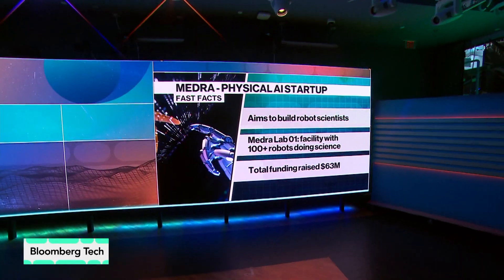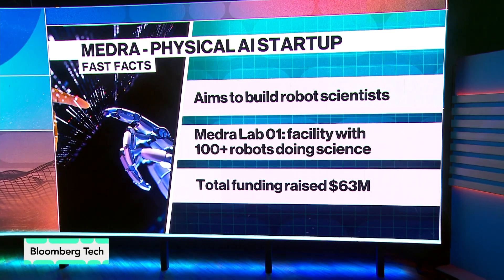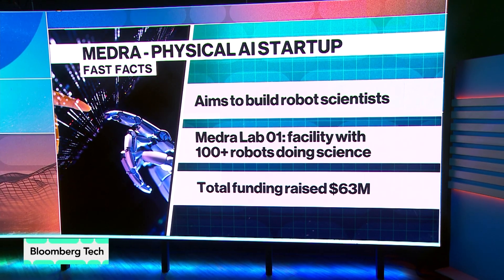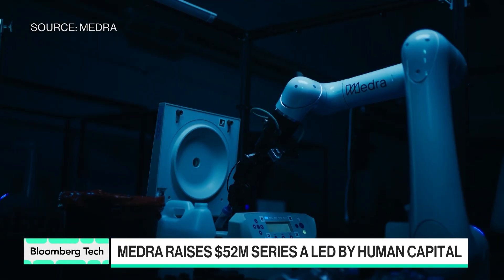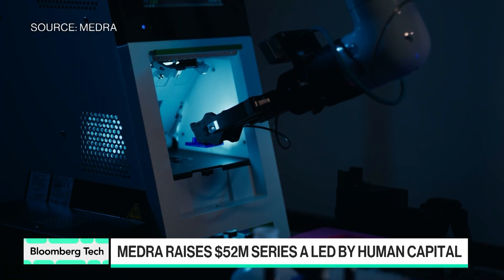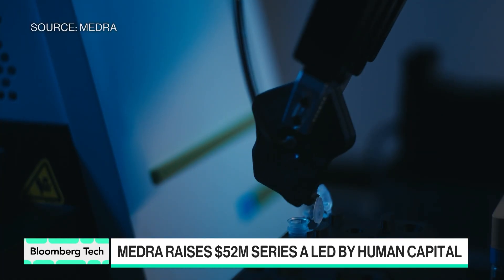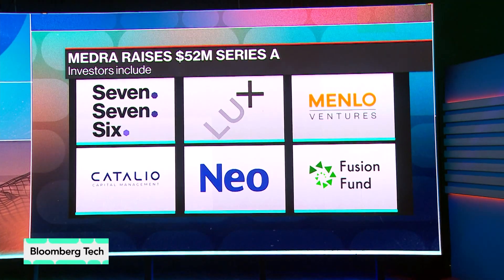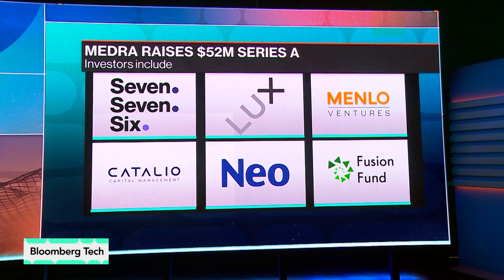Medra Raises $52 Million to Speed Drug Discovery With AI Robots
Medra, which programs robots with AI to conduct and improve biological experiments, has raised $52 million to build what it says will be one of the largest autonomous labs in the United States. Medra CEO Michelle Lee joins Caroline Hyde and Ed Ludlow on “Bloomberg Tech.”